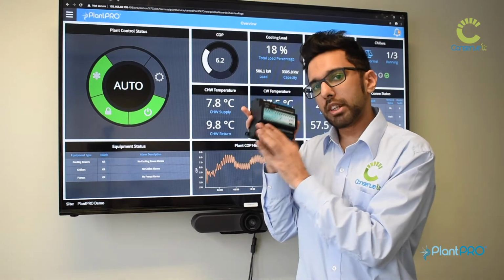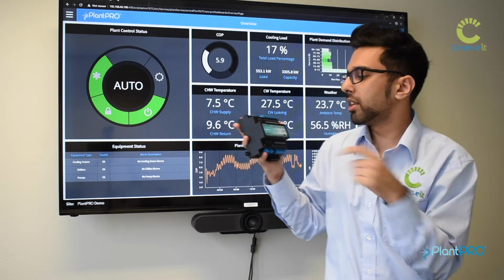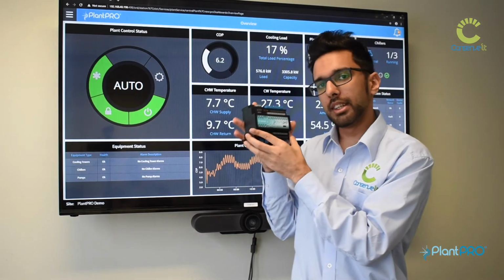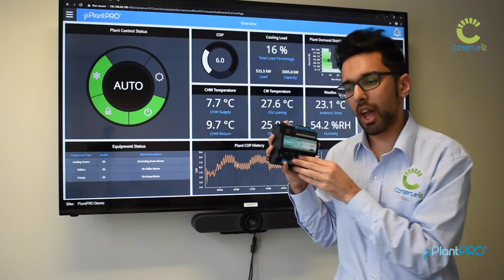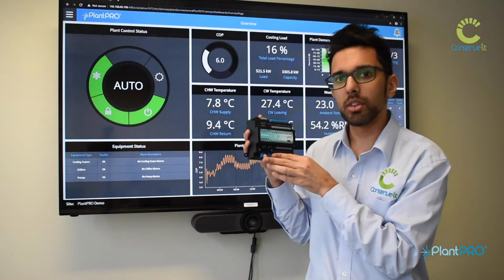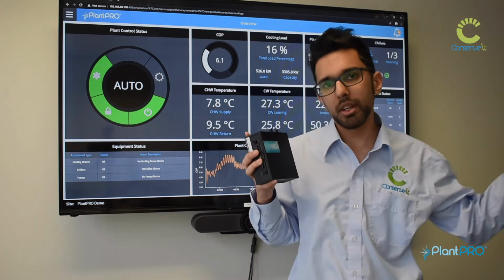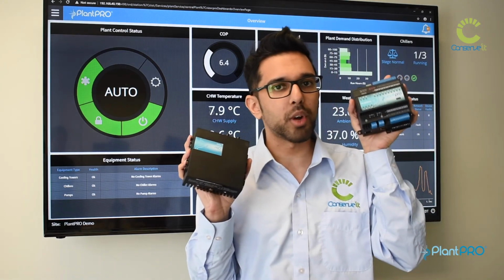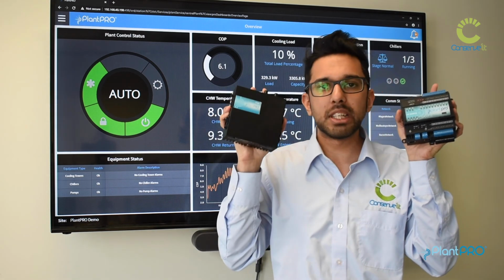PlantPRO 2.0 – Edge controller hardware options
Salman Sircar, a Product Support Engineer at Conserve It, discusses the hardware options available with the PlantPRO central plant optimisation solution. Salman describes the benefits and applications of each of the edge IoT hardware options that can also be used as generic smart building controllers.